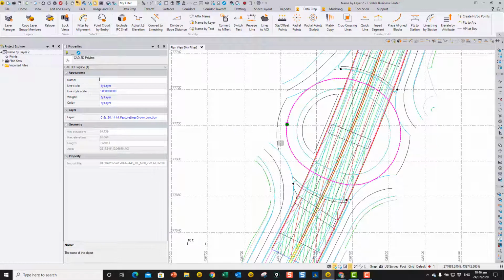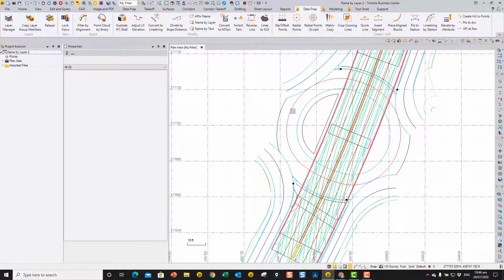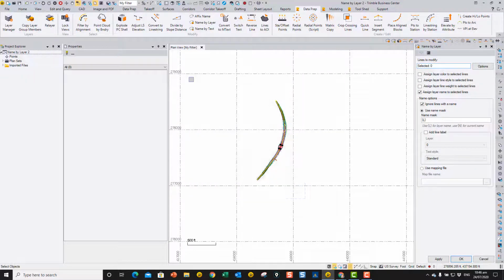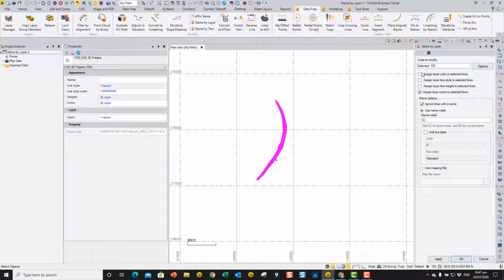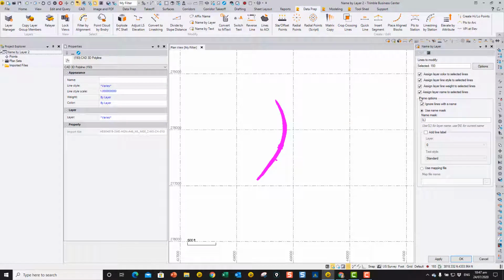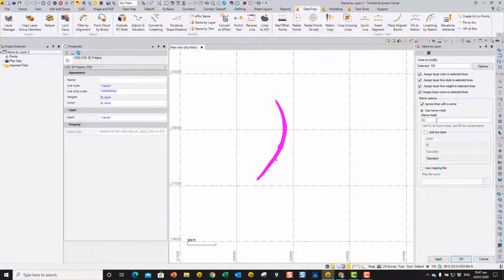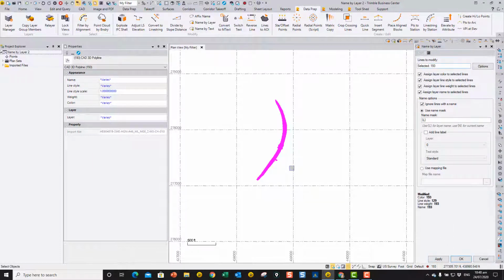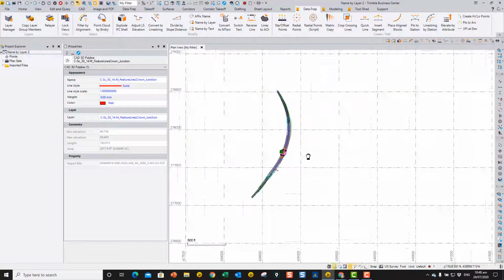Name by Layer Command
The Name by Layer command is a convenient tool part of the RPS Data Prep Toolbox.

This command names line objects using the name of the objects layer. Select the lines to name and enter a name “mask”. This is a useful tool to prepare imported CAD data for field users of Trimble Siteworks or SCS900, etc.

Watch as Managing Partner & Marketing Director Alan Sharp highlights the use of this RPS Data Prep tool.

Rockpile Solutions can help you get the most out of Trimble Business Center by focusing on productivity and efficiency in data management, targeted TMLs, workflows, and more. Make yourself more competitive, today